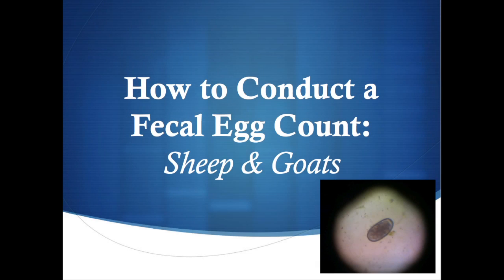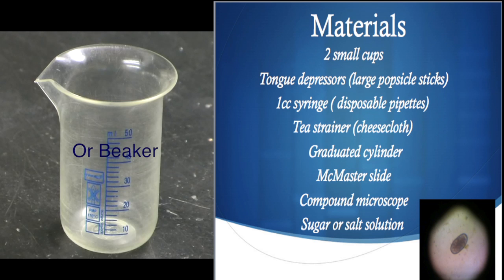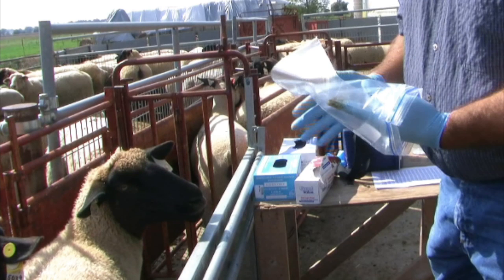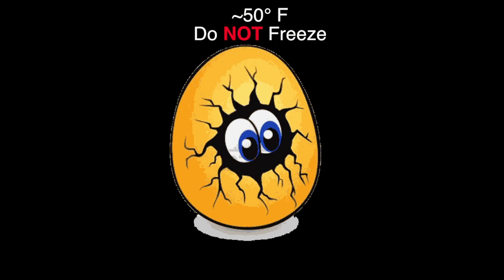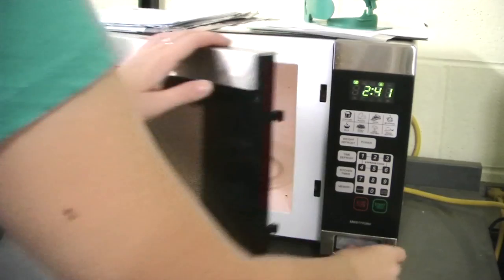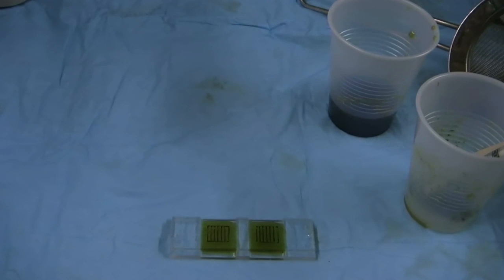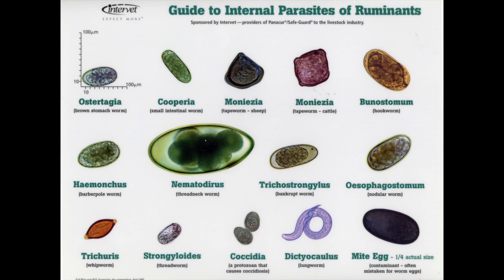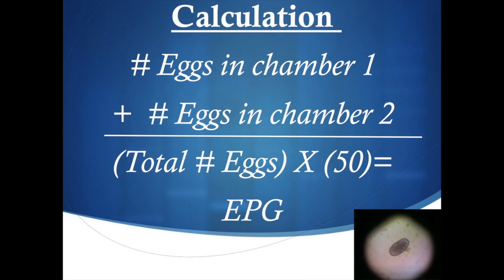How to Conduct a Fecal Egg Count in Sheep and Goats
This video is about Conducting a Fecal Egg Count in Sheep and Goats